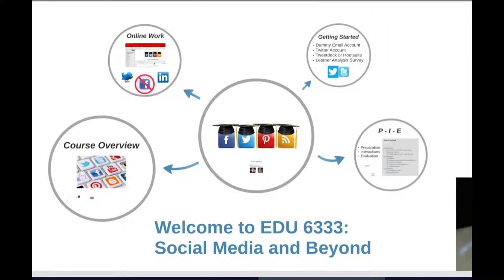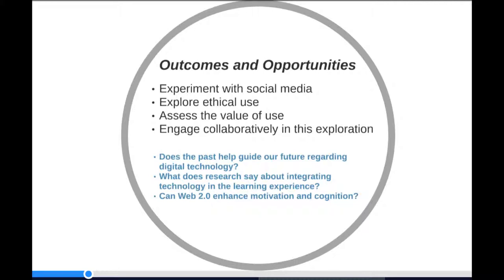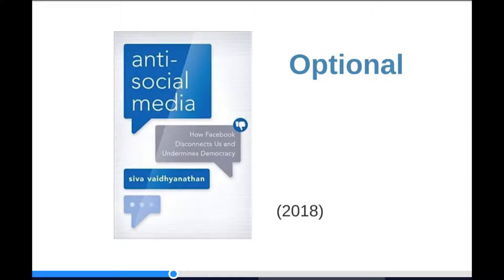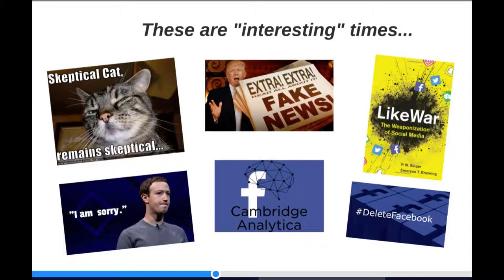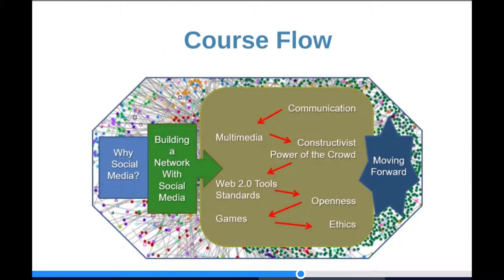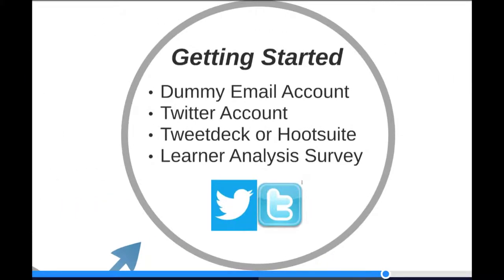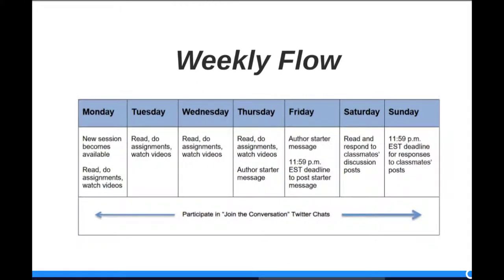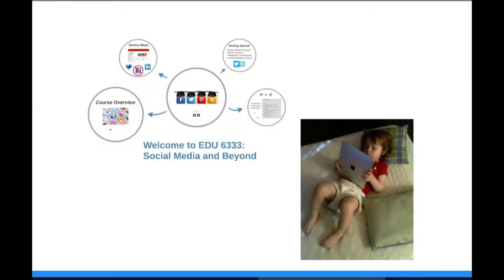EDU6333_Intro_Spr2019